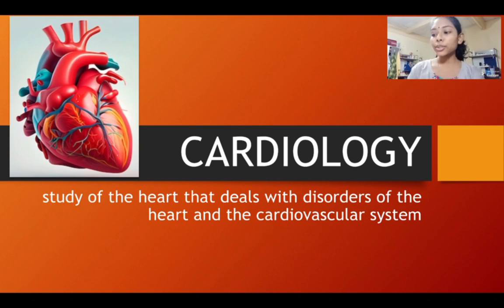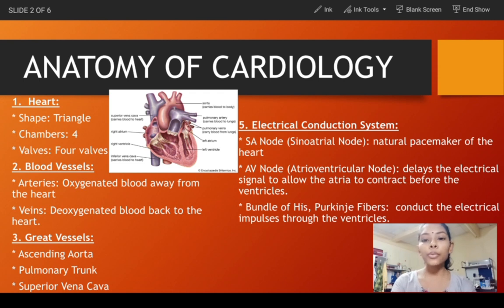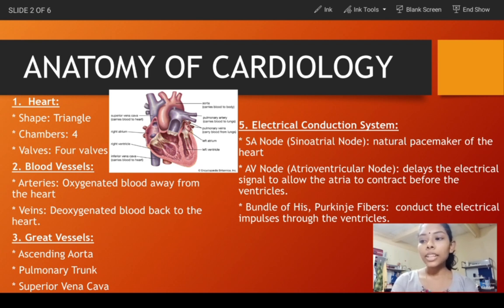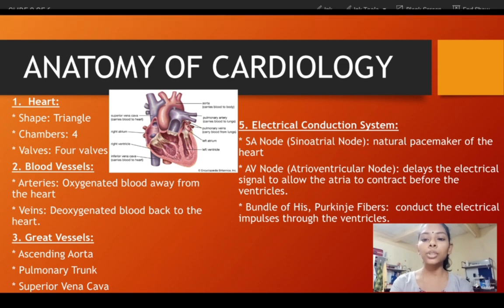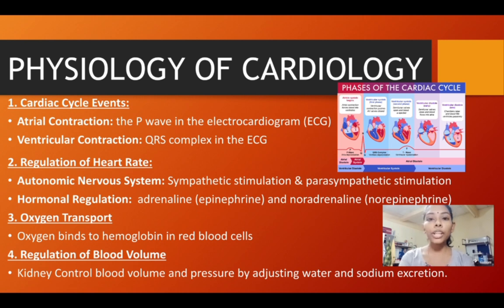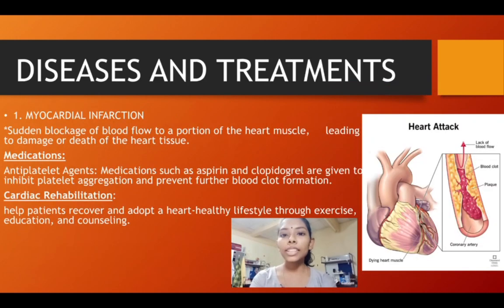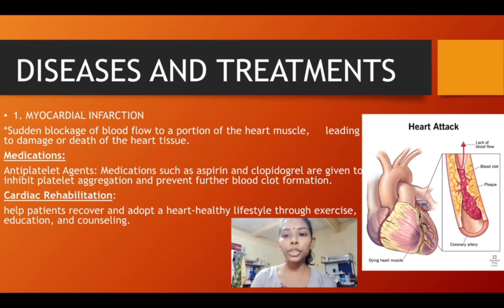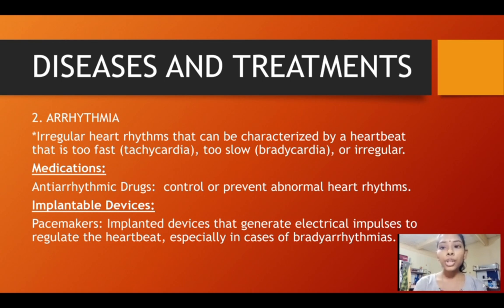SSM CARDIOLOGY - KOMATHI GNANASEGARAN (BM23110024)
Hope you find this video on cardiology informative!